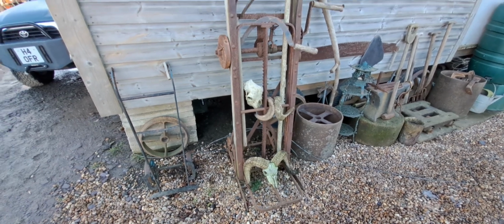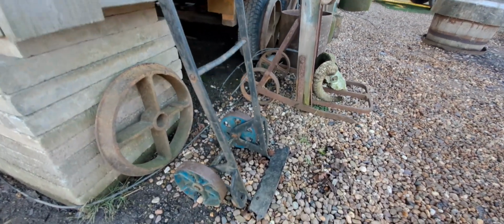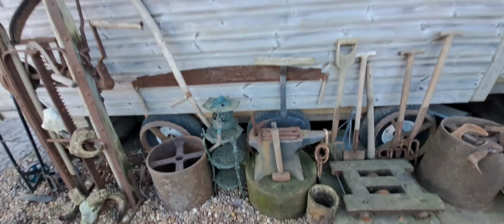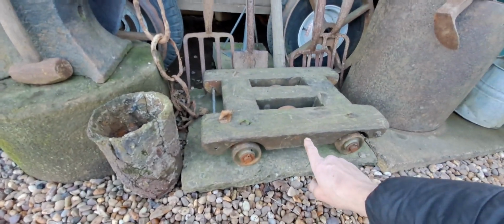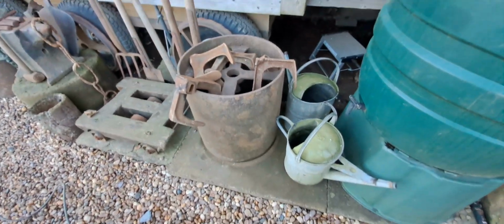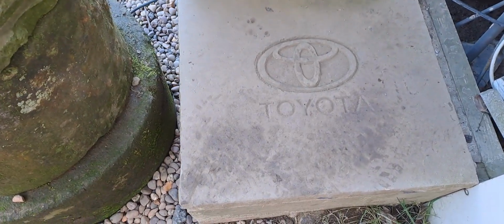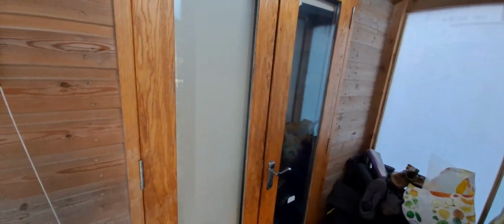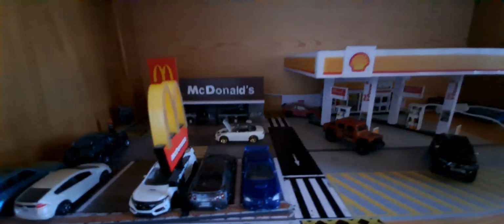Cast iron vintage display of old tools, and a look in Yorkshire Rogers Shepards Hut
Yorkshire Shaun some of his very unique old  industrial tools and give a quick tour of a shepards Hut he has made completely by himself making every piece